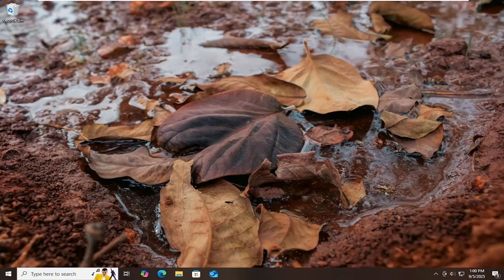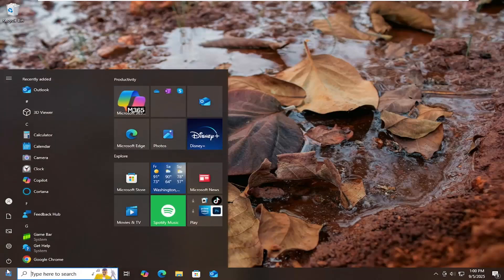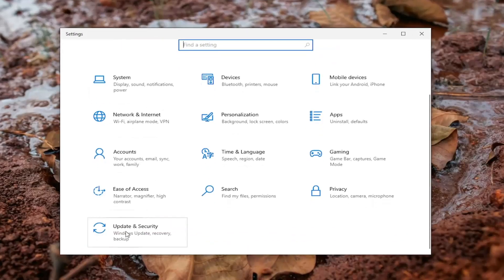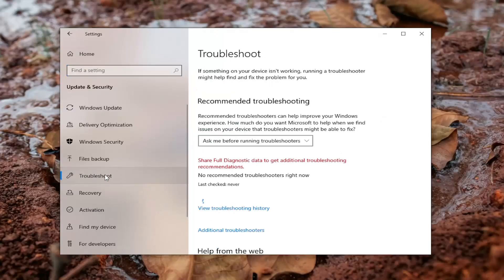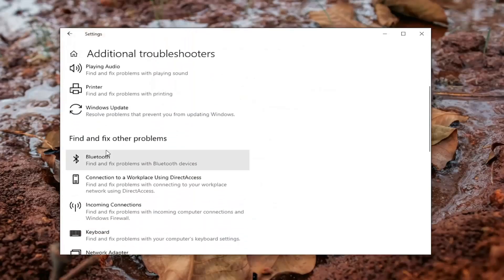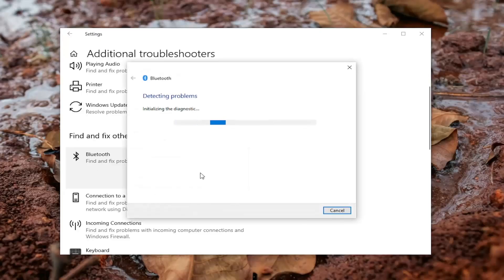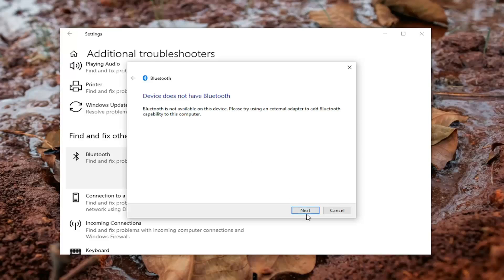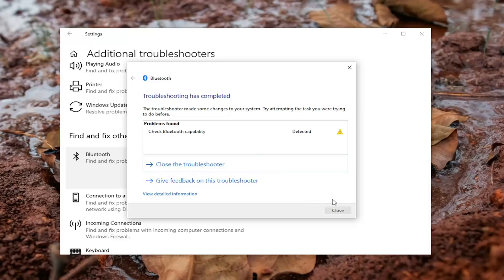How To Troubleshoot Bluetooth Problems on Windows 10 Guide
Windows 10 includes Bluetooth functionality to connect wireless devices such as headphones, keyboards, and speakers, but users may sometimes experience connectivity or performance issues. This tutorial explains how to troubleshoot Bluetooth problems, helping users identify common causes and restore proper device functionality. Resolving these issues ensures stable connections and enhances the overall wireless device experience. The video highlights the importance of managing Bluetooth settings for smooth operation on Windows 10.

Issues addressed in this tutorial:
troubleshoot bluetooth windows 10
fix bluetooth connection problems windows 10
resolve wireless device issues windows 10
windows 10 bluetooth troubleshooting guide
repair bluetooth drivers windows 10
manage bluetooth settings windows 10
windows 10 device connectivity tips
optimize bluetooth performance windows 10
restore bluetooth functionality windows 10
windows 10 wireless accessories troubleshooting

Properly troubleshooting Bluetooth problems ensures that wireless devices work reliably and efficiently with Windows 10. By learning how to manage settings and address common connectivity issues, users can prevent interruptions and improve device performance. The tutorial emphasizes the benefits of maintaining optimized Bluetooth configurations for seamless wireless interactions. Effective Bluetooth management supports a more convenient and productive Windows 10 experience.

This tutorial will apply for computers, laptops, desktops, and tablets running the Windows 10 operating systems (Home, Professional, Enterprise, Education) from all supported hardware manufactures, like Dell, HP, Acer, Asus, Toshiba, Lenovo, Alienware, Razer, MSI, Huawei , Microsoft Surface, and Samsung.